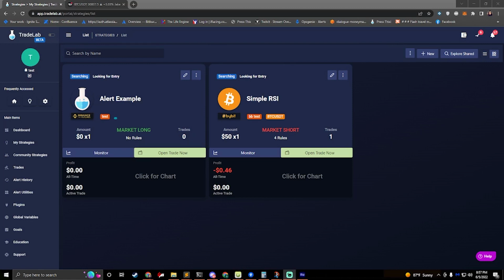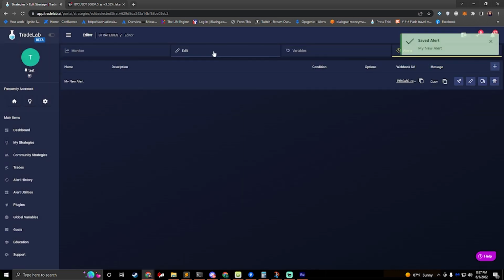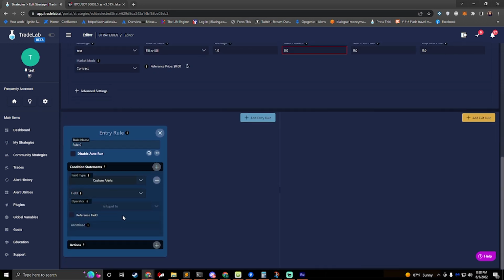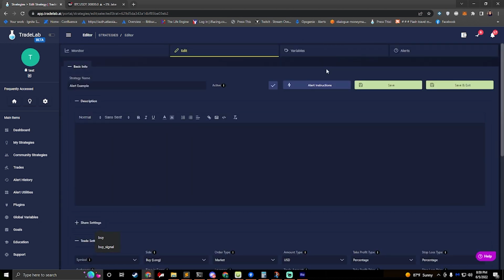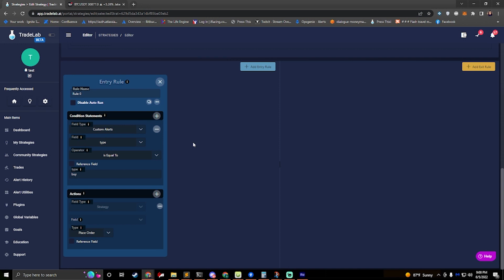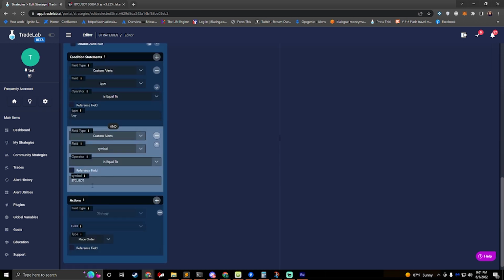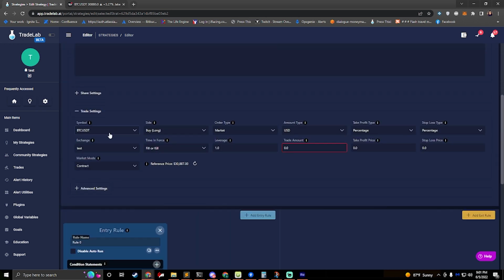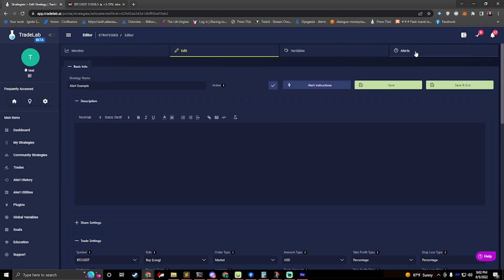Connect TradingView Alerts to Make Free Trade Bots - Part 2 - TradeLab.ai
In this video we cover how to connect alerts to rules. This technically works with any alert system but in this video we use the trading view alerts that we setup from a pervious video, found here:

We will show you how to connect a buy alert to TradeLab rules - creating a trade bot that will place an order anytime it hears that alert.

Watch the previous video and this one to easily setup a tradingview bot in about 8 minutes!